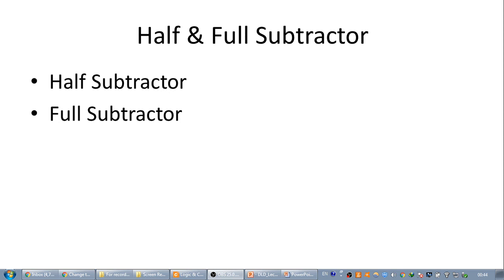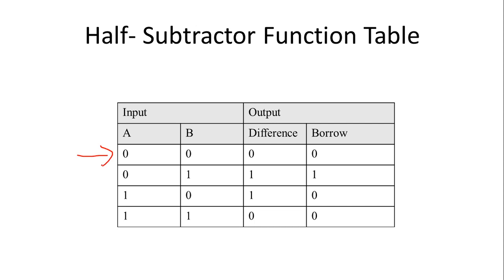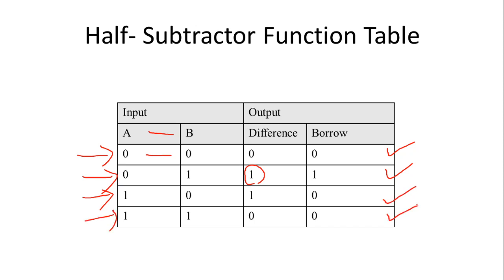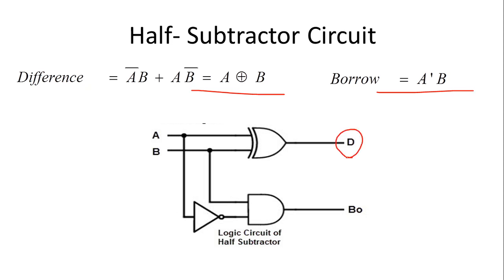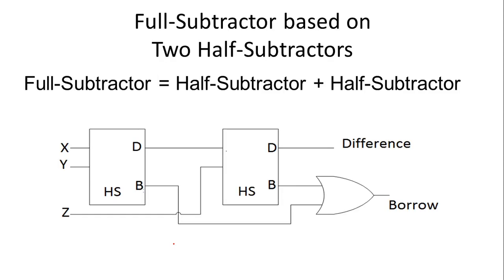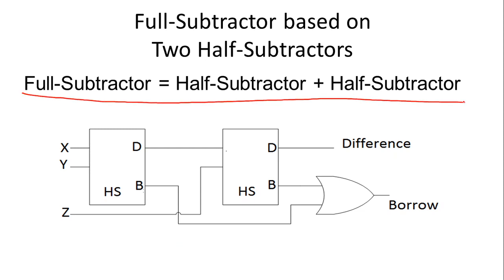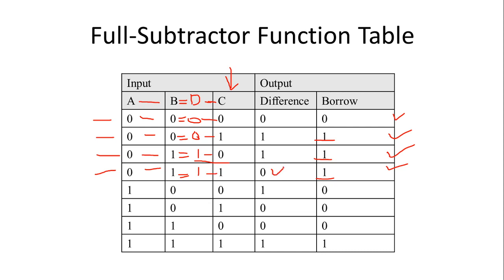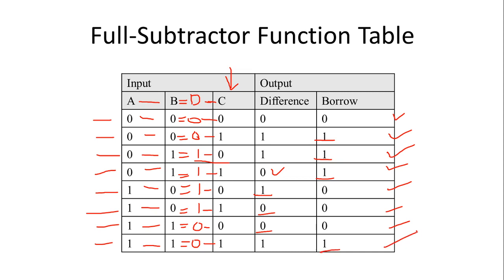16b Half Subtractor | Full Subtractor | 4-bit Subtractor | Digital Logic Design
Half subtractor takes two inputs and produces their difference and borrow. Full subtractor takes three inputs, two binary bits, and one borrow-in and outputs their difference and borrow. Four full subtractors can be attached in parallel to implement a 4-bit binary subtractor circuit.